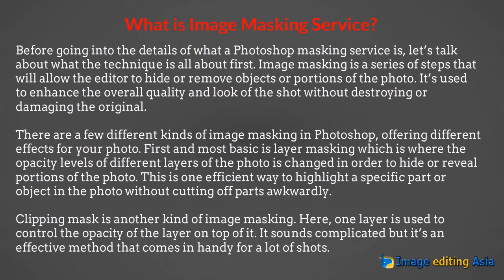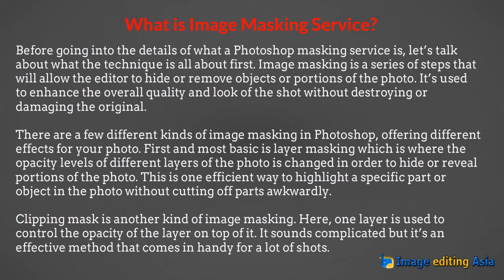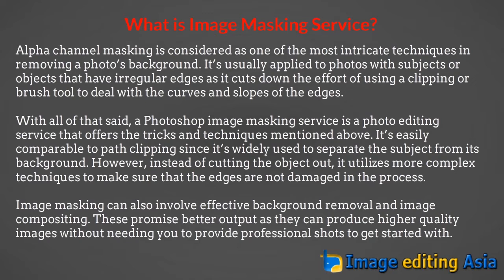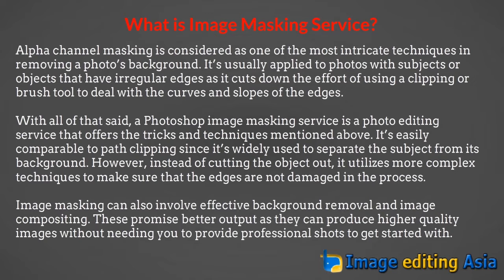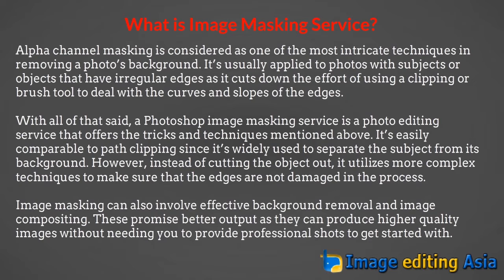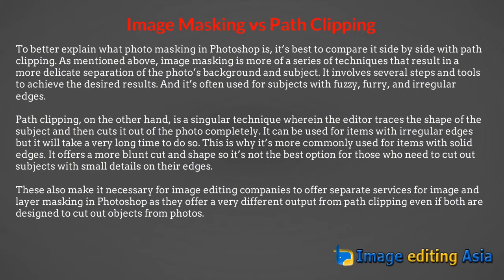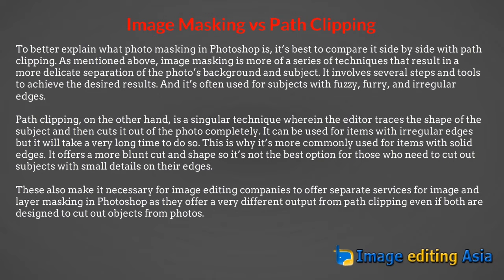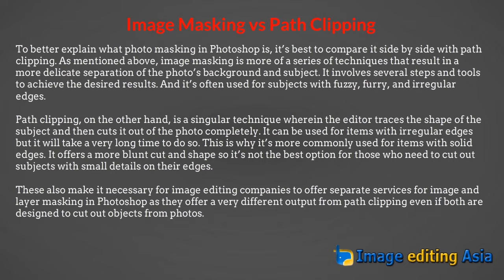Image masking service - Photoshop image masking service at lower cost | Image Editing Asia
Image masking service | Image Editing Asia - we are the large image editing service provider company in Asia.

Image Editing Asia is one of the leading image editing service providers in Asia.

Image masking is a great image editing process to remove your critical image background from your image.  the reason behind the popularity of Image Editing Asia is seamless service at low cost.

Our professional photo editing services for world-class Photographers:

• Clipping path
• Image Masking
• Color Correction
- Alpha Masking
- Channel Masking
- Layer Masking
• Background Removal
• Photo Retouch
• Cropping and Resize
• Neck Joint/Back part Joint
• Shadow Creation
• Reflection Creation
• Multiple Clipping Path
• Web Image Optimization
• Old Photo Restoration
• Image Manipulation
• Raster to Vector Conversion